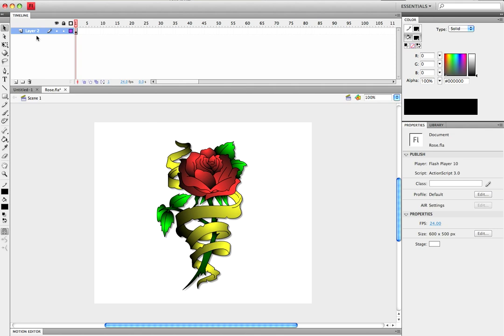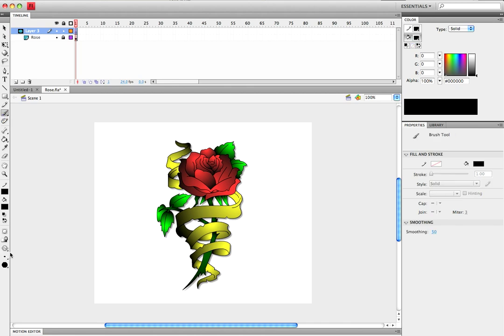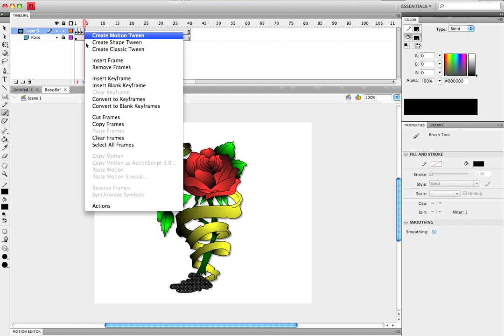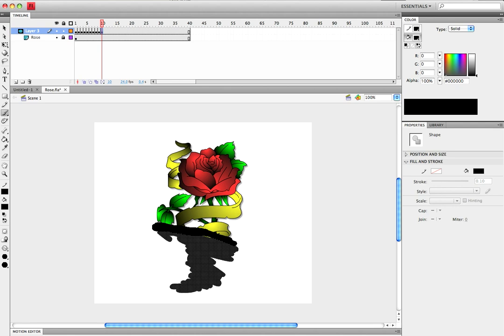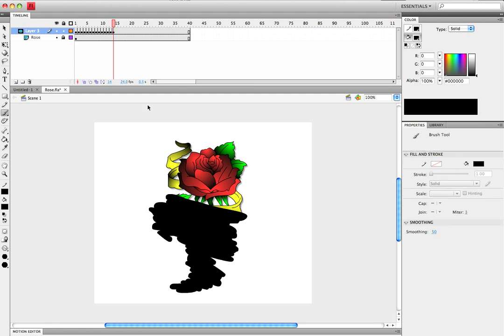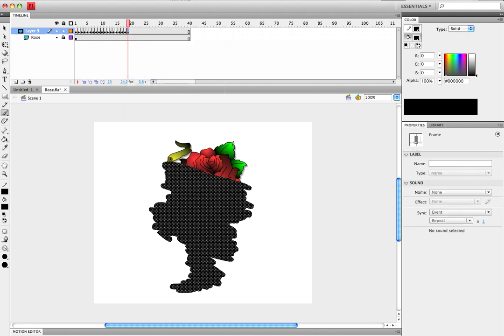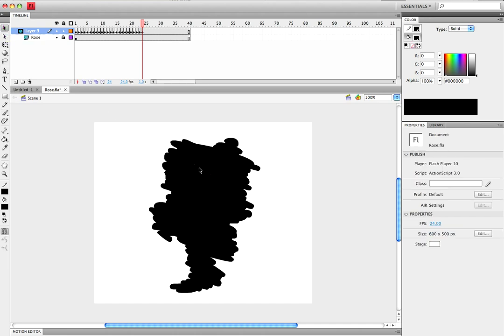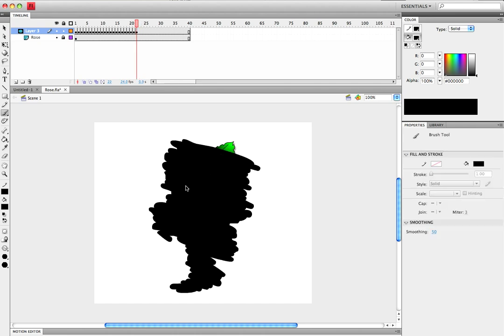Flash CS4: Introduction To Masks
A very brief and basic look at masks. This tutorial is just to show you how to use masking and the effects that you can get while using it.